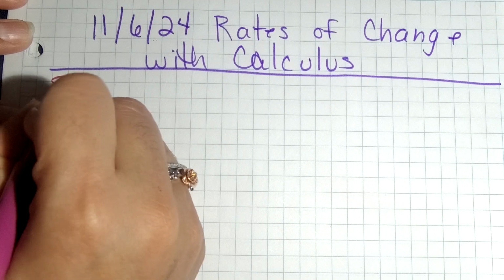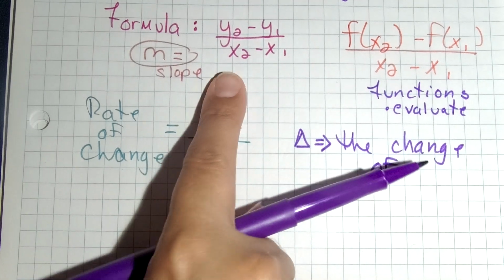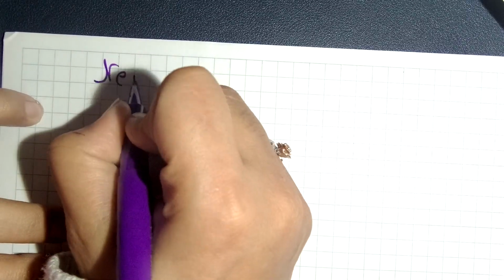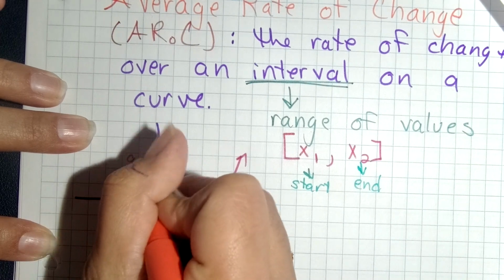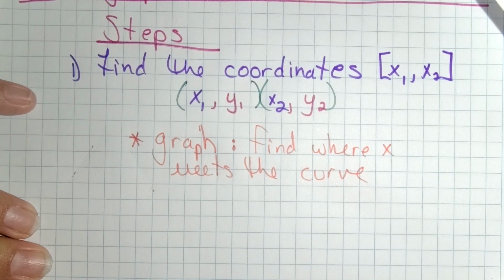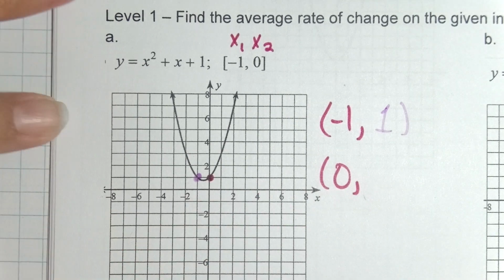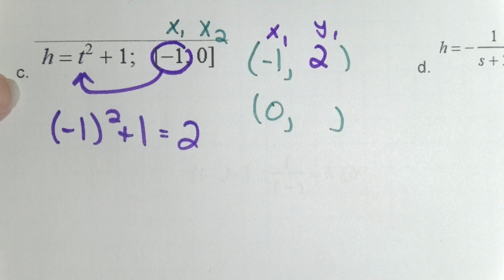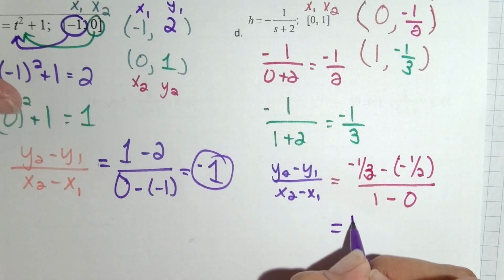11 06 24 2nd Period ARoC